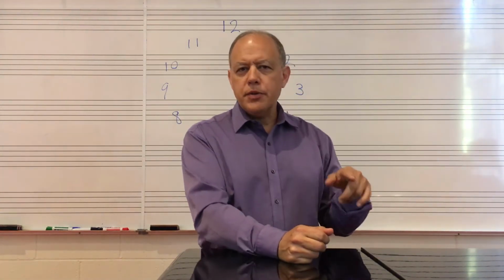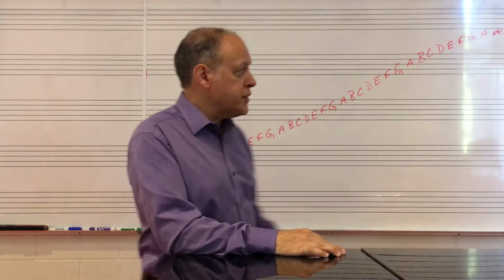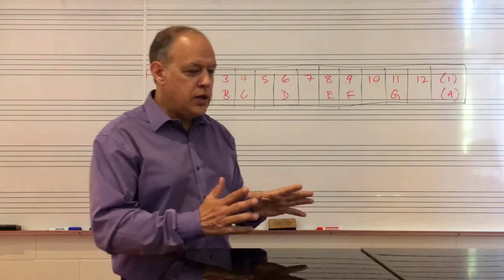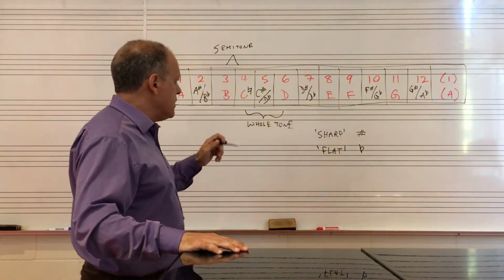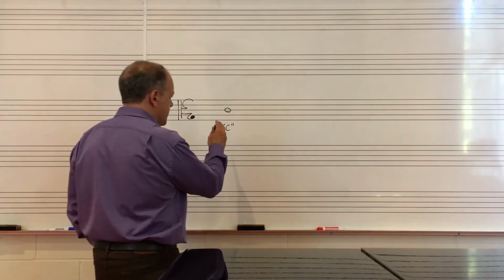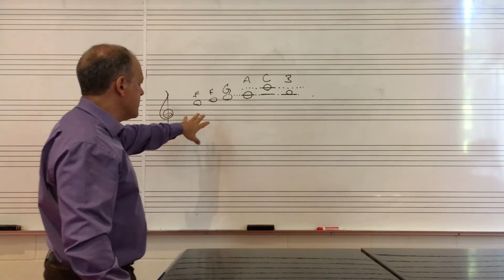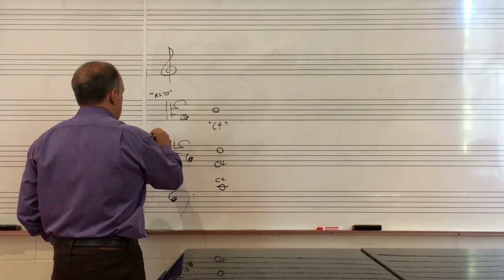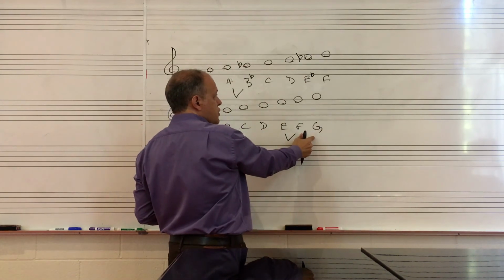Music 103 Episode 2: An Introduction to Pitch Notation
This video introduces graphic notation for music, with a focus on pitch and pitch relationships.

Topics:
0:00.      Music and notation
5:05.      Tablature and graphic notation
8:30.      The musical alphabet
15:37.    The pitch class clock
19:49.    Whole tones and semitones
25:39.    Register
35:58.    Accidentals*
47:22.    Enharmonic equivalence
54:14.    Graphic notation and the staff
58:42.    The clef (C, F, G)
1:08:10  Ledger lines
1:11:55. Accidentals on the staff
1:15:25. Clefs and register
1:25:46. Interval sequences and accidental use
1:35:14. Reading the staff

*There is an error at 43:20, where the notation should read D#/Eb, not D#/Db.